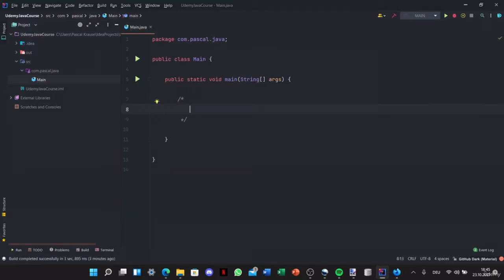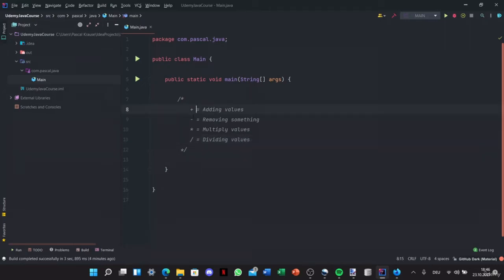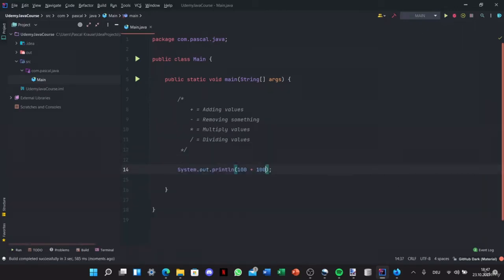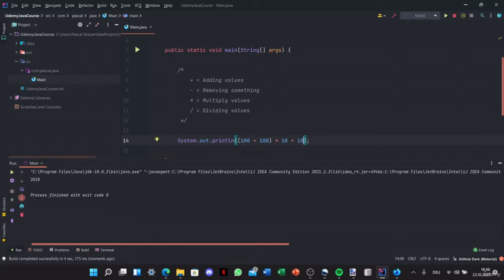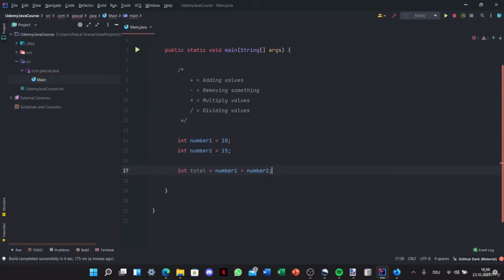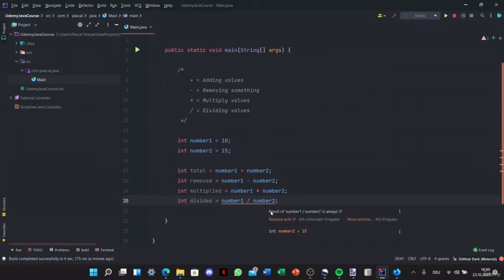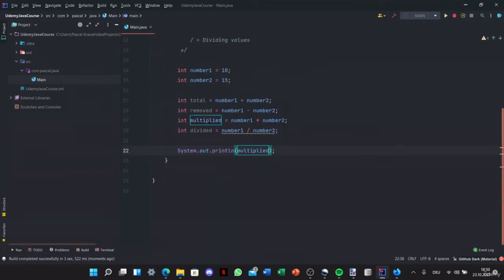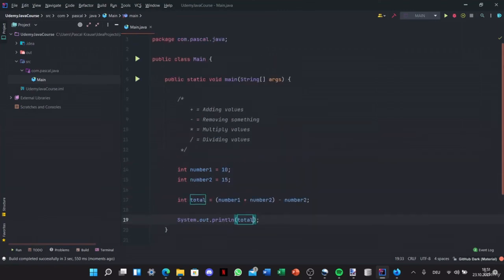002 Math Operators in Java